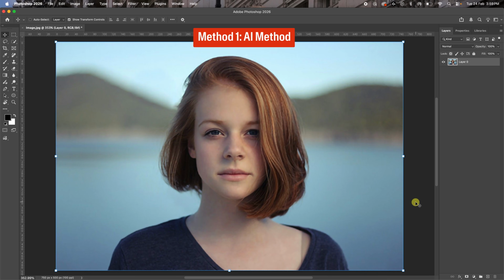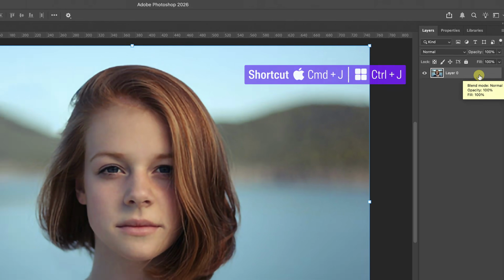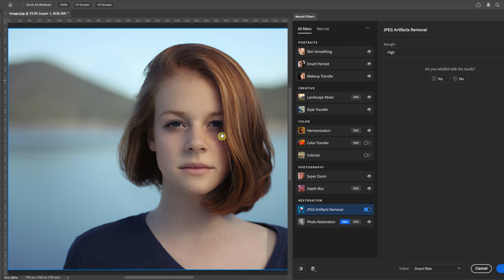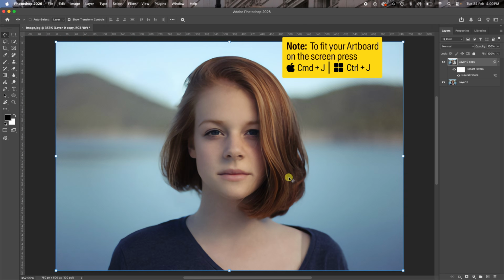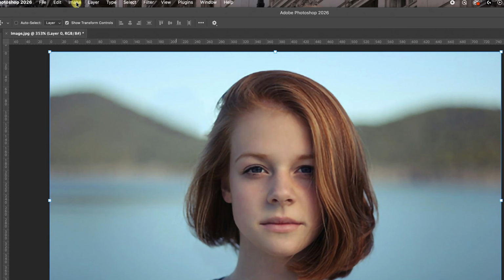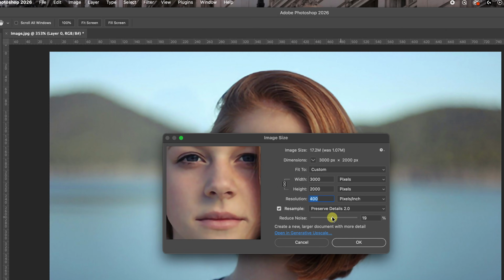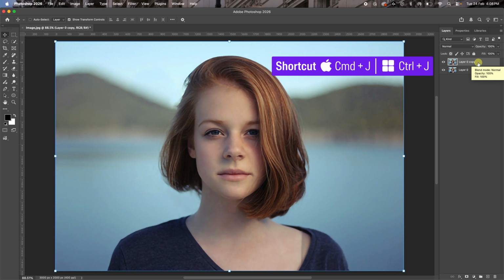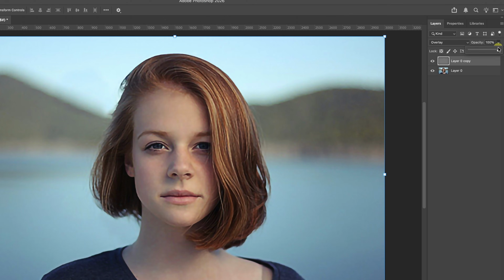How to Make Pixelated Images Clear in Photoshop!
Need to fix pixelated images in Photoshop? 👀 In this Adobe Photoshop tutorial, you’ll learn how to fix pixelated images in Photoshop using TWO easy methods — a fast AI clean-up and a manual upscale workflow for better clarity.

✅ In this video, you’ll learn how to fix pixelated images in Photoshop with:
1) Photoshop AI Neural Filters (JPEG Artefacts Removal) for quick clean-up
2) Preserve Details 2.0 to upscale a pixelated image and improve image quality
+ Bonus tip to remove banding in skies using Surface Blur + Sky mask 🌤️

This is perfect if you’re trying to:
✨ fix a low quality photo in Photoshop
✨ remove JPEG artifacts / blocks
✨ upscale an image without losing detail
✨ make blurry or pixelated images clearer

⏱️ Chapters:
00:00 Intro
00:30 AI Method : Neural Filters
01:17  Manual Method : Preserve Details 2.0 Upscale
02:40 AND Academy

Drop your question below — what Photoshop tool should we cover next? 💬